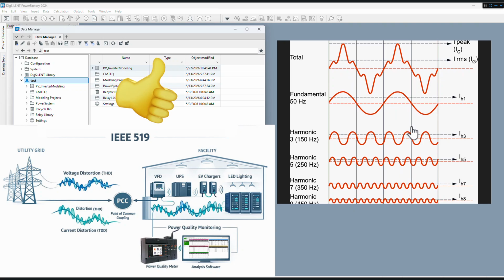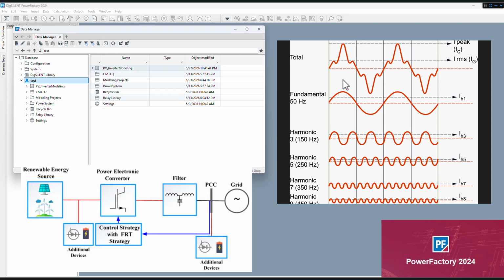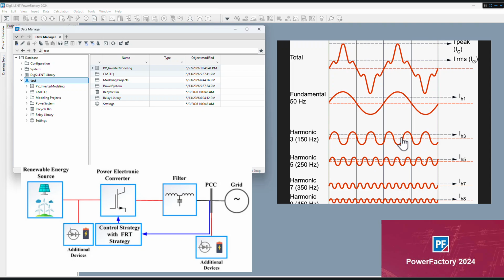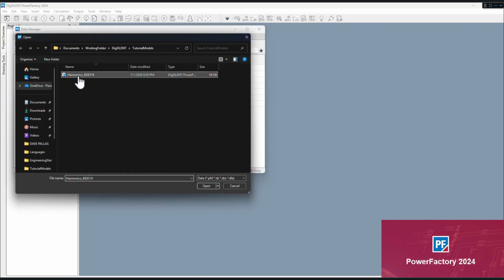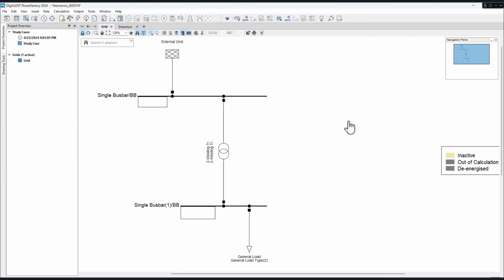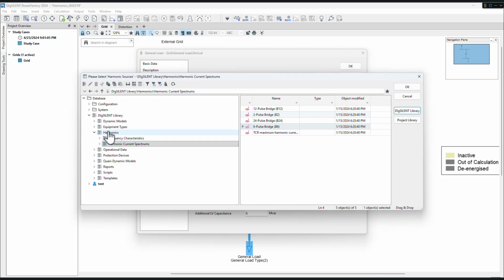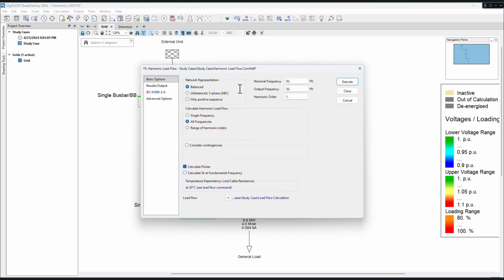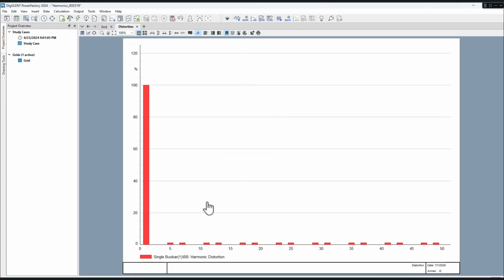IEEE 519 Harmonics Analysis in PowerFactory 2024 vs DIGSILENT 2015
Learn harmonic analysis in DIgSILENT PowerFactory using the IEEE 519 standard in this practical power systems tutorial. If you're an electrical engineer, power system analyst, researcher, or student working with renewable energy integration, solar PV, wind farms, or power electronic converters, this guide will show you how to perform a professional harmonic study in DIgSILENT PowerFactory.

In this tutorial, you'll learn how to model a renewable energy source, configure harmonic current injection, integrate harmonic filters, and evaluate Total Harmonic Distortion (THD) in accordance with IEEE 519. We also explain how harmonic-producing equipment such as inverters, converters, and variable frequency drives (VFDs) affects power quality and how to assess compliance using DIgSILENT's harmonic analysis tools.

This tutorial addresses common questions from previous videos regarding filter placement, converter harmonic models, harmonic source configuration, and network impedance. By the end of this lesson, you'll understand how to verify whether your power system meets IEEE 519 harmonic limits and how to interpret the simulation results for real engineering applications.

Whether you're designing renewable energy projects, conducting grid compliance studies, or improving power quality, this tutorial provides a practical workflow that bridges engineering theory with professional simulation practice.

Understanding harmonic distortion in power systems
Introduction to the IEEE 519 harmonic standard
Modeling harmonic sources in DIgSILENT PowerFactory
Configuring renewable energy converters
Setting up harmonic load flow studies
Modeling harmonic filters
Measuring Total Harmonic Distortion (THD)
Understanding voltage and current harmonics
Verifying IEEE 519 compliance
Best practices for harmonic studies

Harmonic Analysis
IEEE 519 Standard
Total Harmonic Distortion (THD)
Voltage Harmonics
Current Harmonics
Renewable Energy Integration
Solar PV Harmonics
Wind Turbine Harmonics
Grid-Tied Inverters
Harmonic Filters
Passive Filters
Converter Modeling
Harmonic Current Injection
Frequency Spectrum Analysis
Power Quality Assessment
Grid Compliance Studies
DIgSILENT PowerFactory Harmonic Module

🧠 Engineering Insight
As renewable energy systems continue to replace conventional synchronous generation, power electronic converters have become one of the largest sources of harmonics in modern power systems. Excessive harmonic distortion can lead to transformer overheating, capacitor bank failures, nuisance protection trips, increased equipment losses, reduced motor efficiency, and poor overall power quality.

The IEEE 519 Standard provides internationally recognized limits for voltage and current harmonic distortion at the Point of Common Coupling (PCC), helping utilities and plant operators maintain reliable and safe electrical networks.

Performing harmonic studies in DIgSILENT PowerFactory enables engineers to evaluate compliance before commissioning new renewable energy plants, battery energy storage systems (BESS), industrial facilities, or large inverter-based resources. Accurate harmonic analysis is now an essential part of modern grid planning and power quality engineering.

🌐 CMTEQ Engineering
Electrical Power Systems
DIgSILENT PowerFactory
Embedded Systems
Electronics Design
Renewable Energy
Protection Engineering

Help support the creation of high-quality engineering tutorials.

Members receive:
Exclusive engineering tutorials
Priority Q&A
Downloadable project files
Members-only content
Early access to selected videos

Short Circuit Analysis in DIgSILENT PowerFactory
Arc Flash Analysis in DIgSILENT PowerFactory
RMS Simulation in DIgSILENT PowerFactory
Reactive Power Compensation using Capacitor Banks
DFIG Wind Turbine Integration in DIgSILENT
Generator AVR & Excitation System Explained
Power Flow Analysis in DIgSILENT
External Grid Modeling in DIgSILENT PowerFactory

Have a technical question?
I regularly create tutorials based on community questions and engineering challenges.